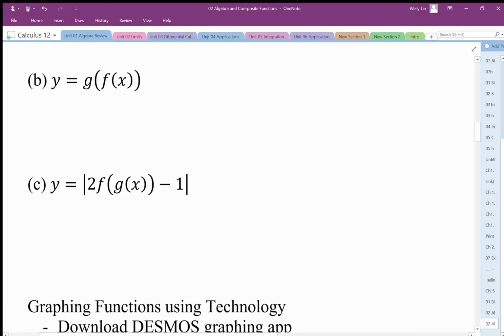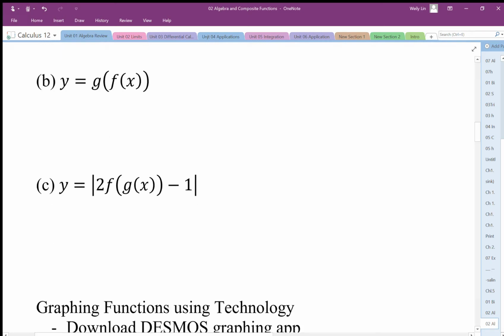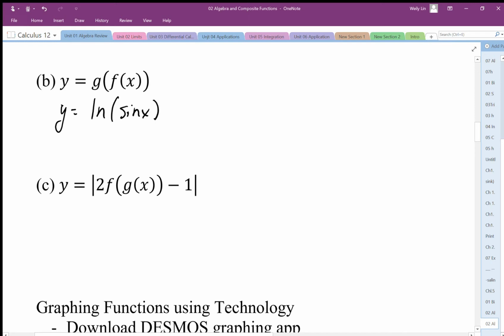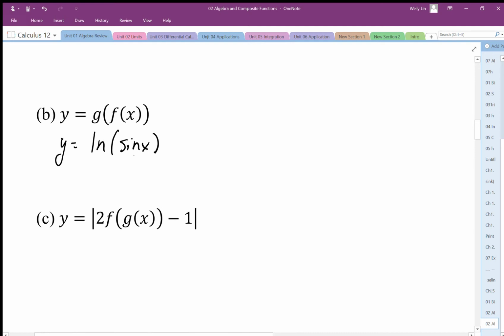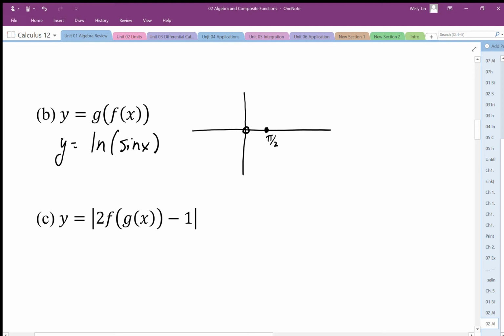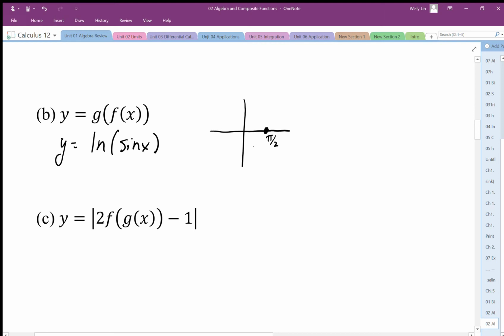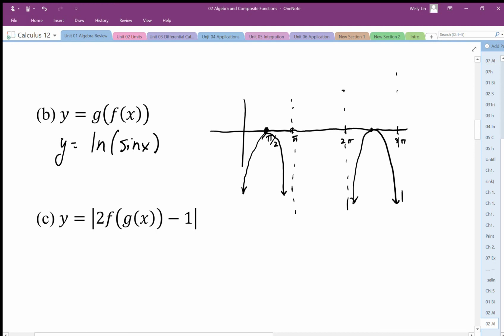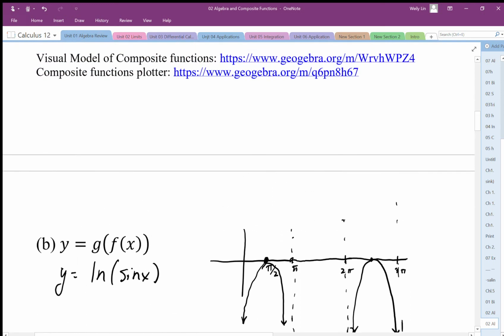02 Review of Functions 2 Part4